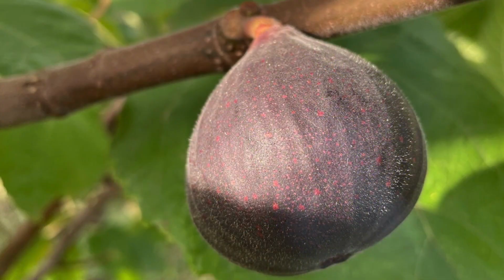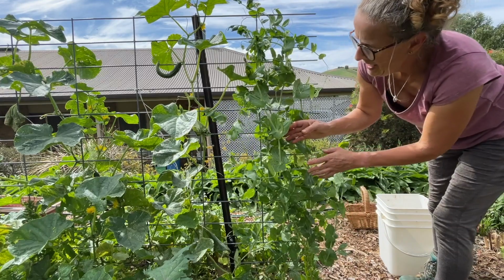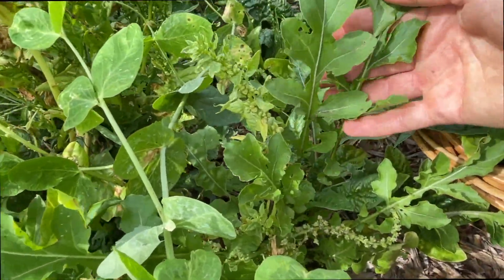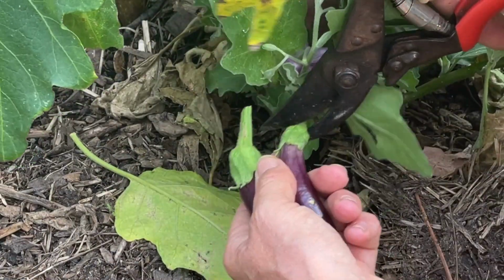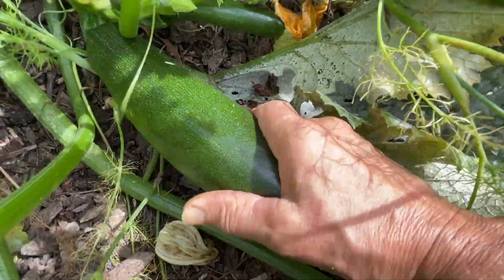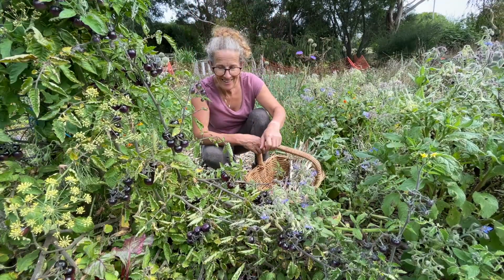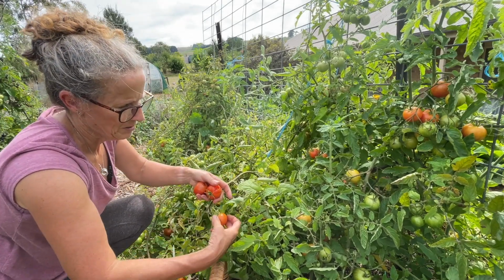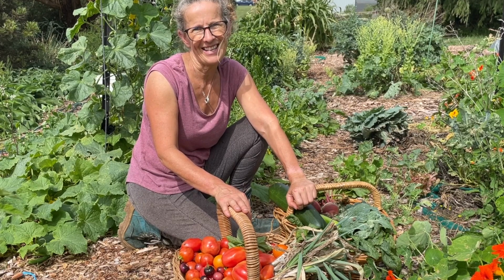Early Autumn Harvesting from Permaculture Vegetable Garden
It's early autumn and while the garden is slowing down production there is still plenty of food that needs to be harvested. Just thought you'd like to come along with me and see what is ready to head to the kitchen!!

 - weekly updates from the farm